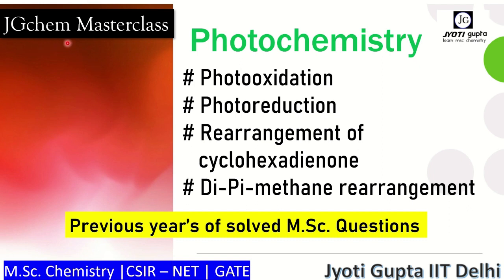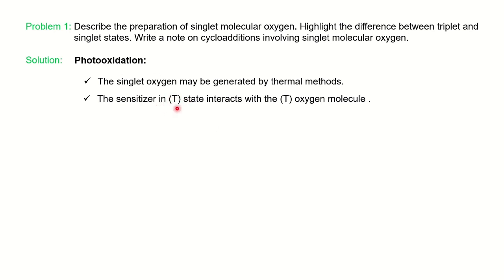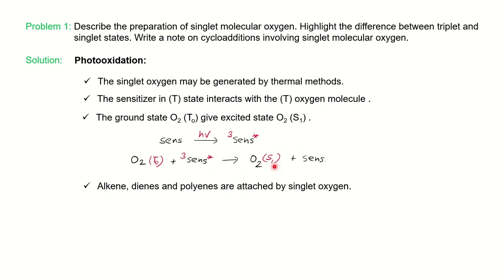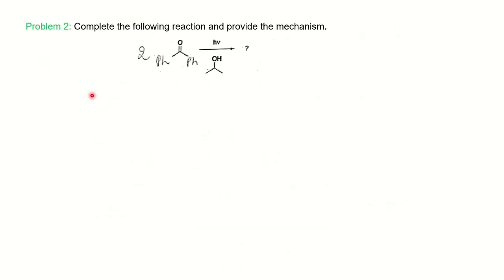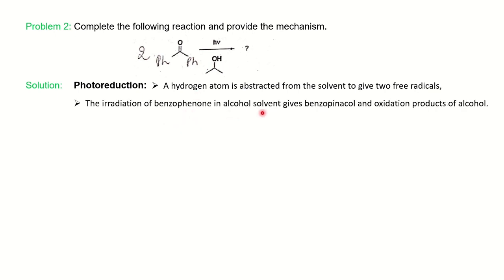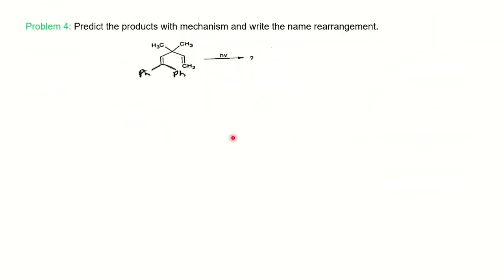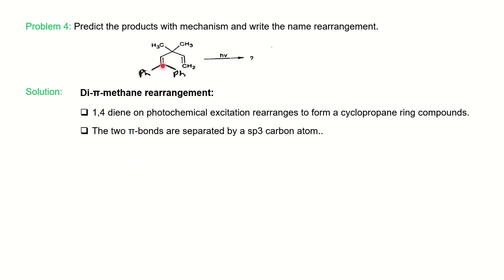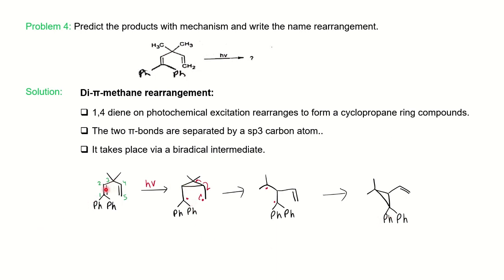Photochemistry| Photooxidation| Photoreduction| Di-pi methane rearr| Rearr. of cyclohexadienone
In this video, we will discuss the questions on photooxidation, photoreduction, di-pi-methane rearrangement, and rearrangement of cyclohexadienone.

The topic is important for M.Sc., CSIR-NET and GATE students.